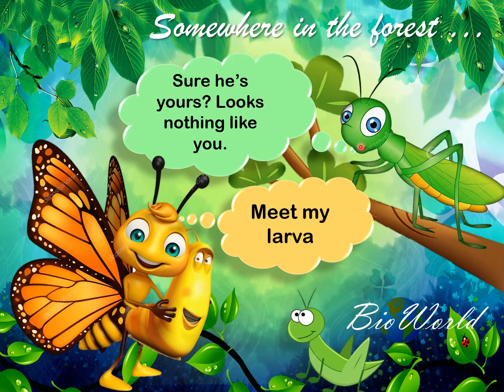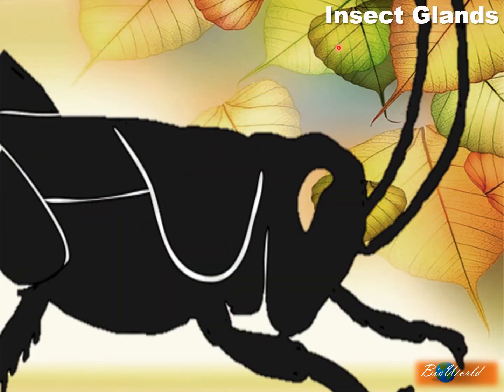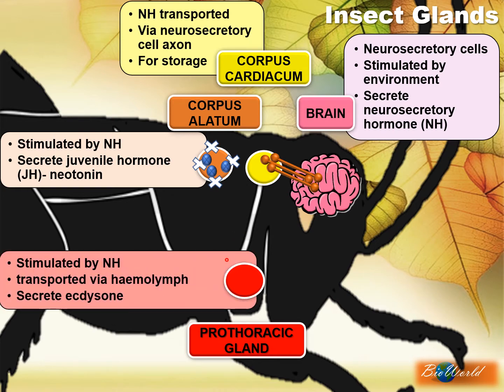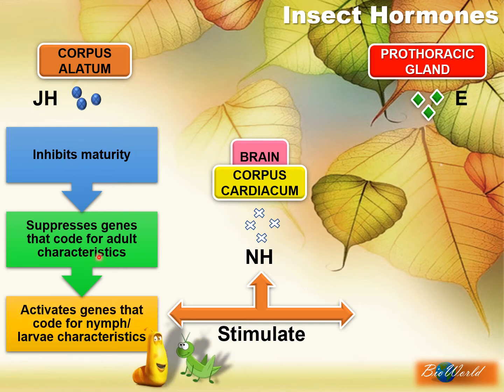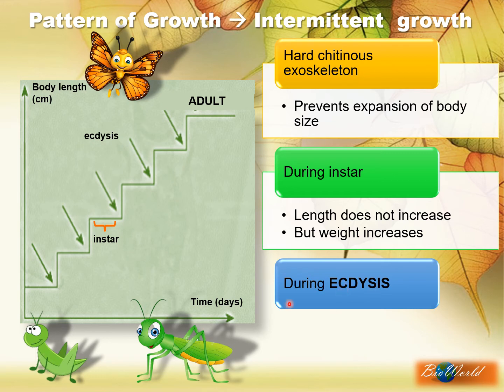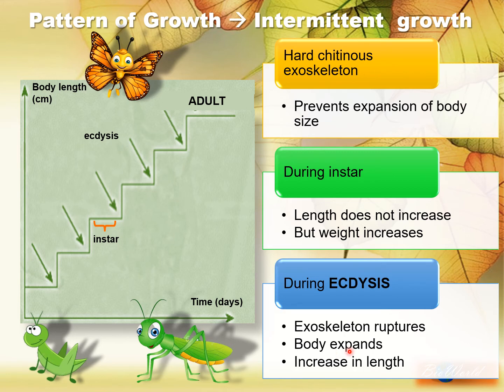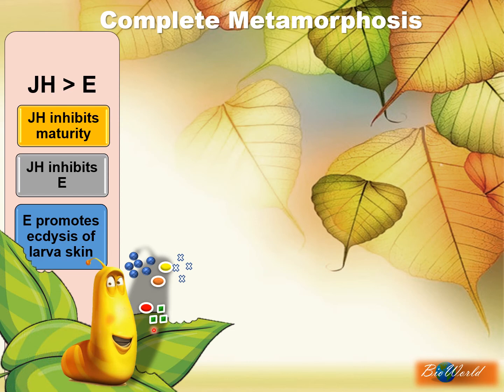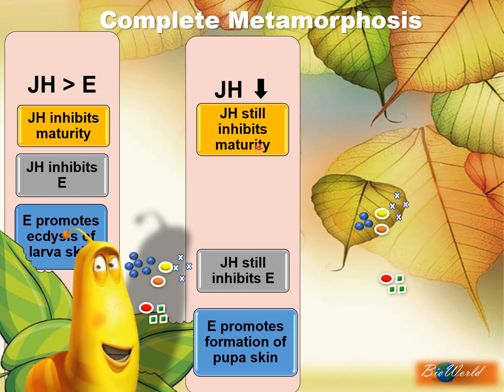Biology STPM: Growth (Part 2) - Insects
learn about the role of hormones in complete and incomplete metamorphosis